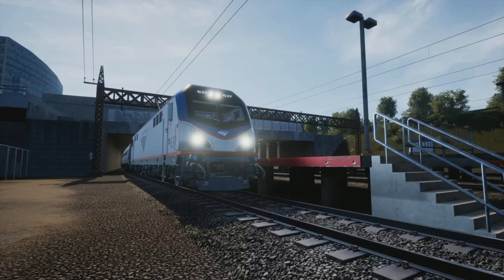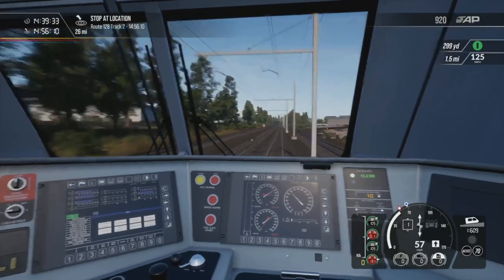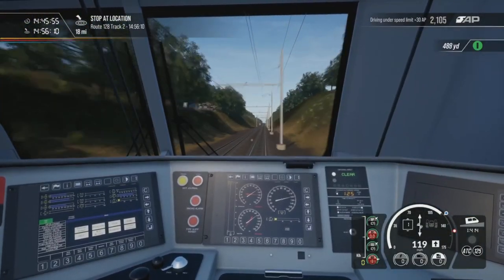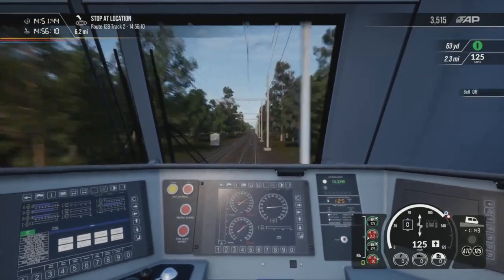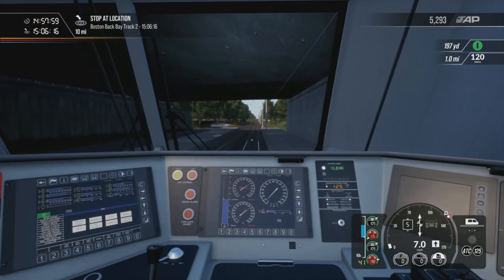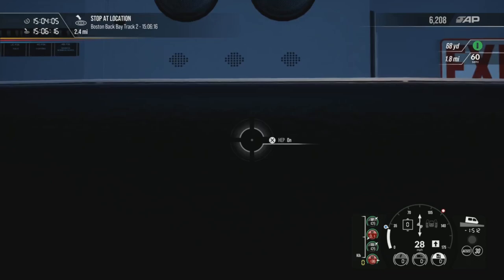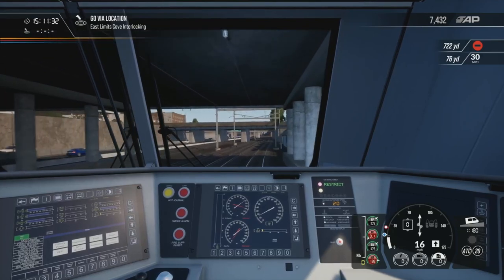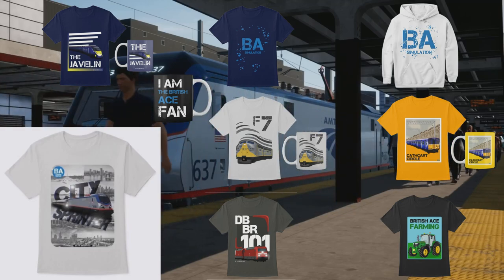Boston Express|Northeast Corridor|Train Sim World 2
Driving the express service into Boston on the recently released Boston Sprinter route in Train Sim World 2! Hope you enjoy!

*Help us reach are sub goal of 3800 by September 30th, any help is greatly appreciated*